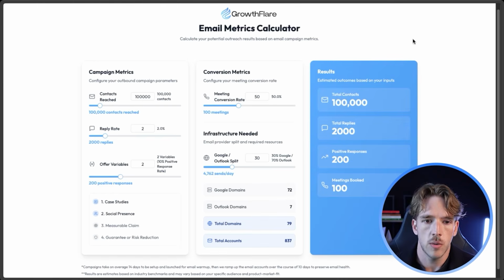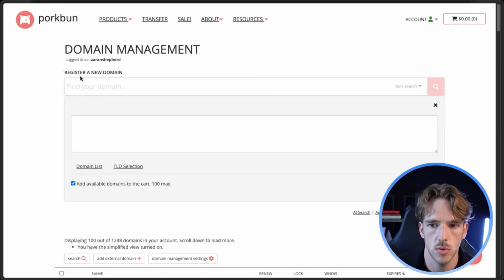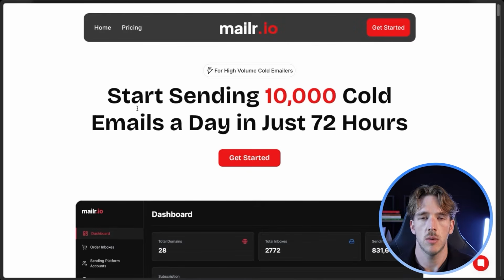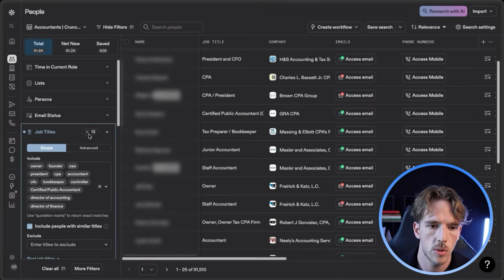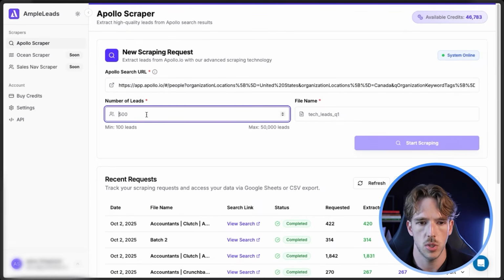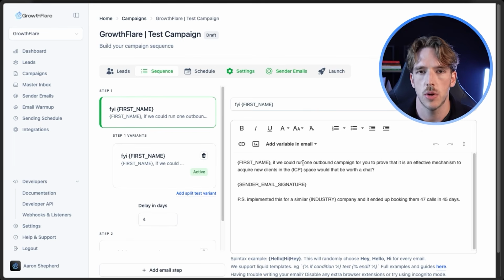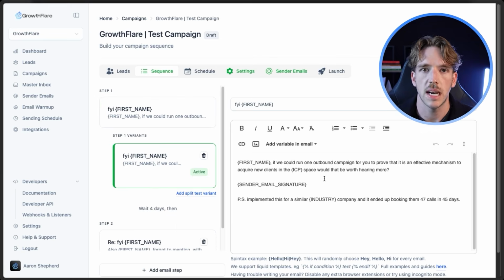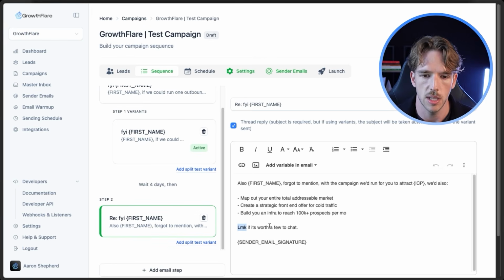How to create a killer cold email campaign (to book hundreds of calls)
I've built a cold email system that's booked hundreds of sales calls and I'm showing you the exact process step by step. If you want to learn cold email or improve your cold email outreach results, this tutorial covers the three pillars that actually matter: deliverability setup, lead targeting, and messaging that converts.

You'll see how to structure a cold email campaign that lands in the inbox, not spam. I walk through the technical side of cold email deliverability, infrastructure setup, and how to avoid getting flagged. Then we dive into building your lead list the right way and writing cold email copy that books meetings.

Whether you're doing B2B outreach, running cold email for lead generation, or trying to scale your sales pipeline, this is the cold email guide you need.
It’s all about real cold email strategies and cold email templates you can use today. I break down cold email best practices, show you my go-to cold email script framework, and explain how to test and optimize your cold email campaigns for maximum response rates. Now, let's get into it.

0:00 Intro
0:26 Infrastructure Setup
6:24 Lead List
9:43 Scripts + Followups